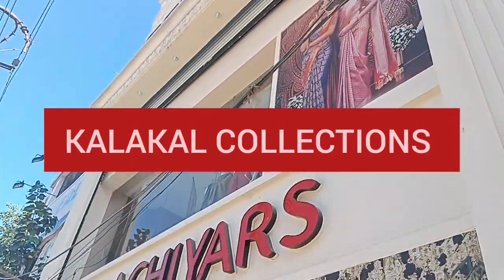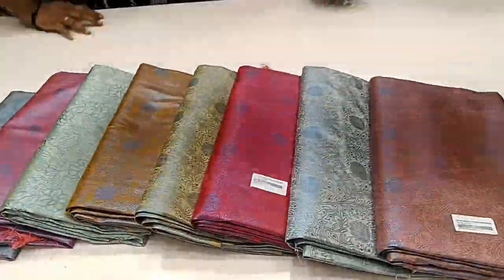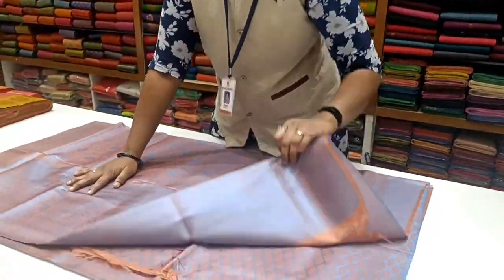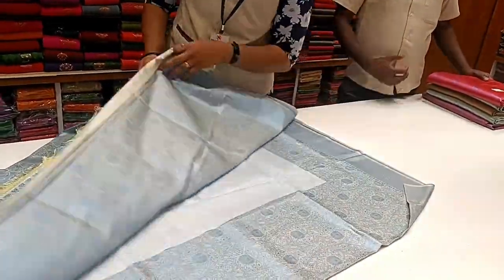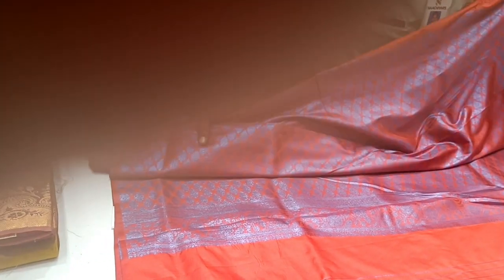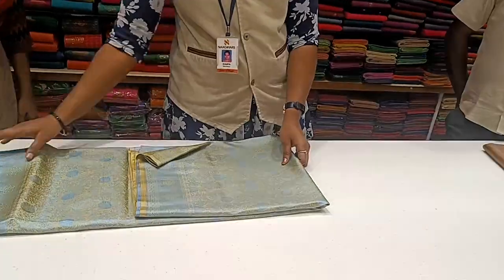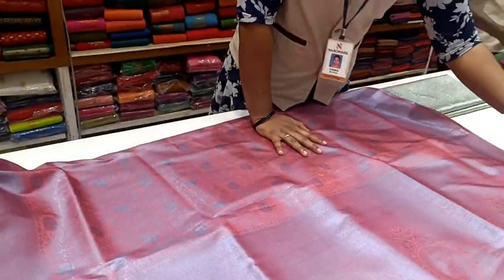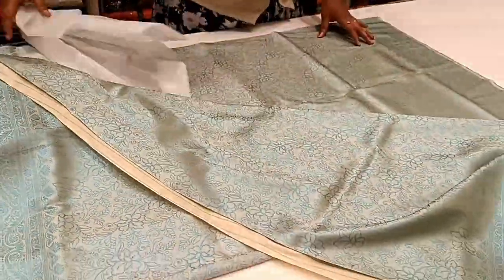நியூ புளூ காப்பர் பட்டு/ Blue Copper Jari Silk Sarees/ Naachiyars பட்டு மஹால்